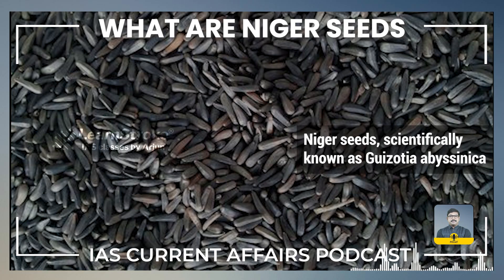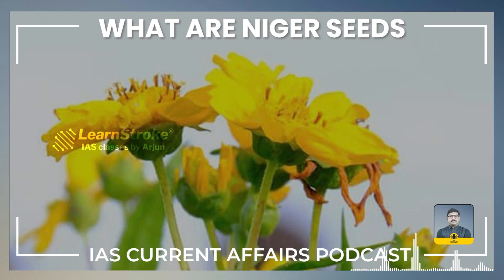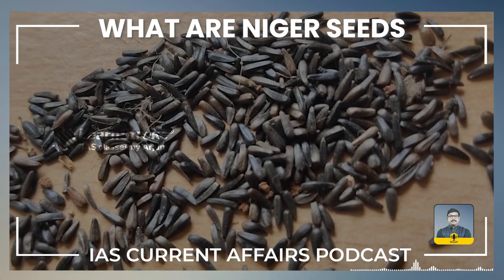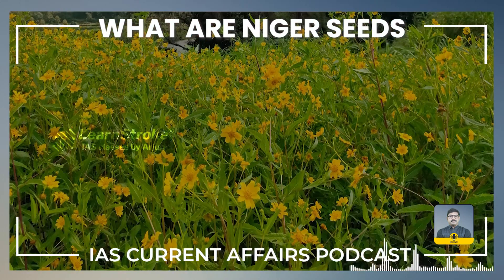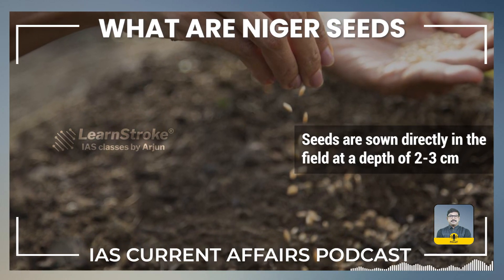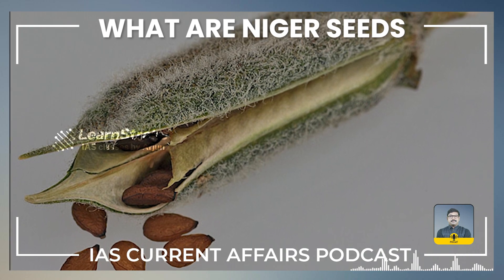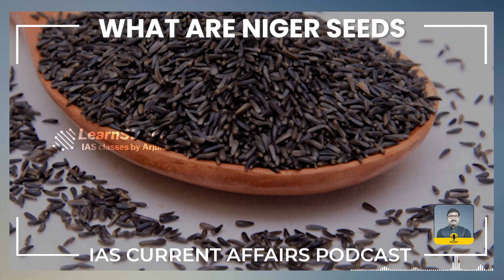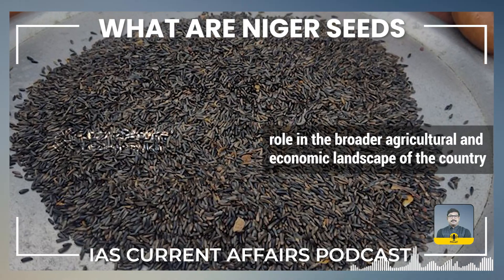What are Niger Seeds?| IAS Previous Year Question| UPSC Exam| IAS Podcast| Arjun R Shankar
It's important to learn the Previous Year questions asked in the Prelims and Mains. So a better understanding of the exam's questions will help us to prepare well and be well informed.

Check out this Previous Year Question Podcast Series of LearnStroke IAS where we'll explain the previous year's questions in detail.

Download the LearnStroke IAS App and Book a Free Mentoring with Arjun R Shankar.